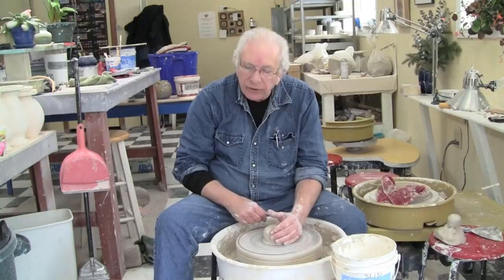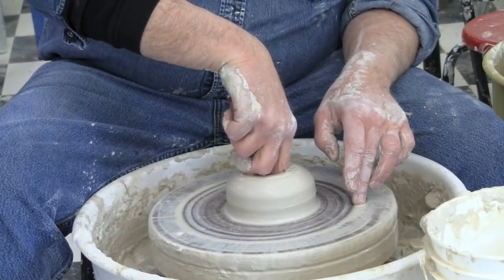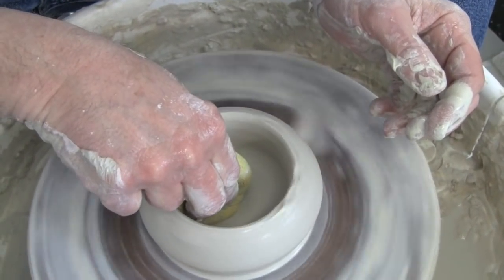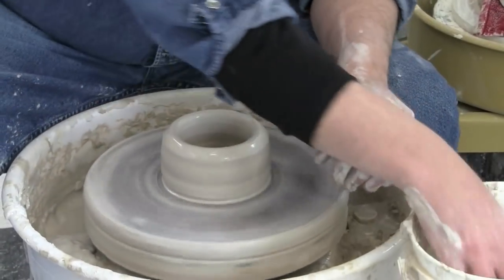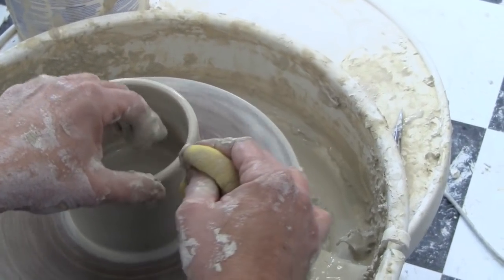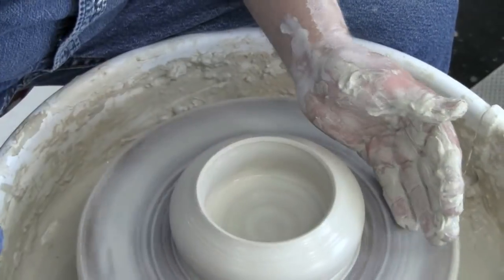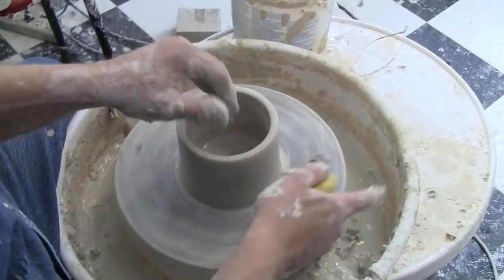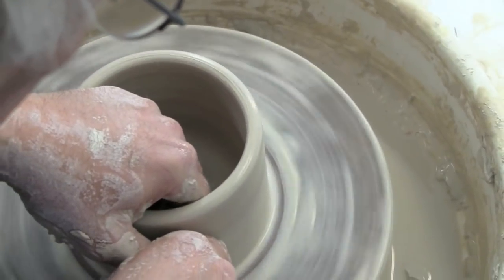Hummingbird Studio Presents: Opening the Clay and Pulling Up a Cylinder